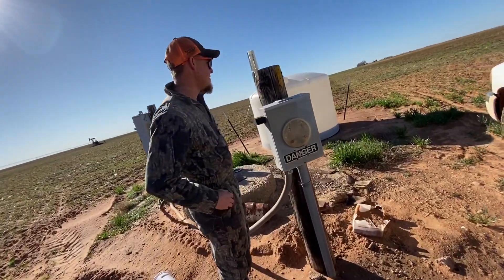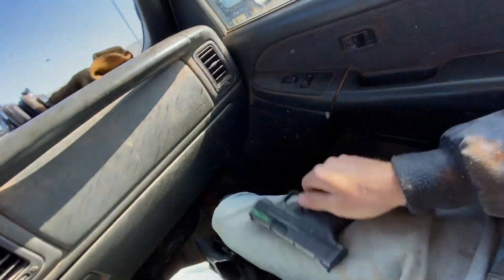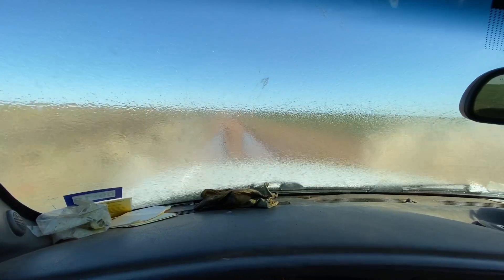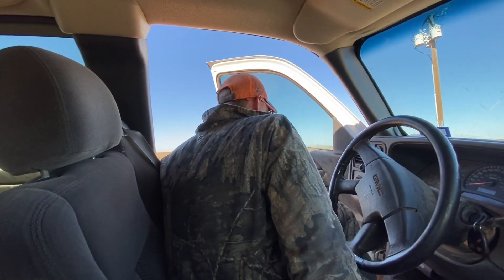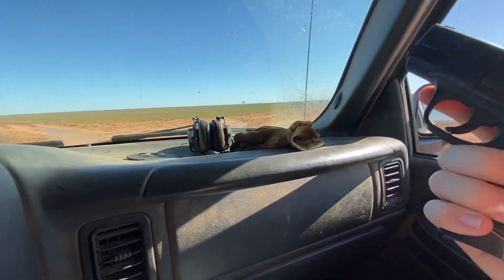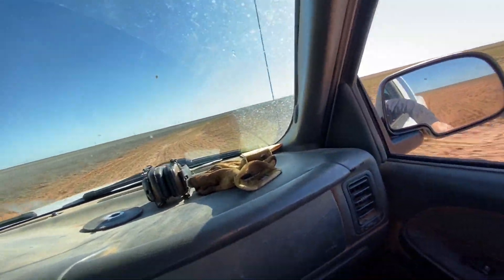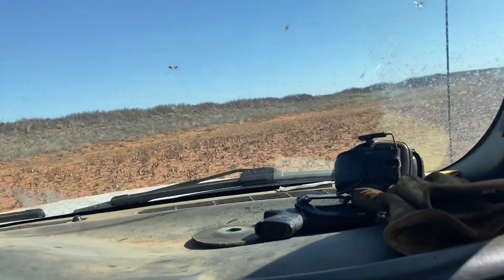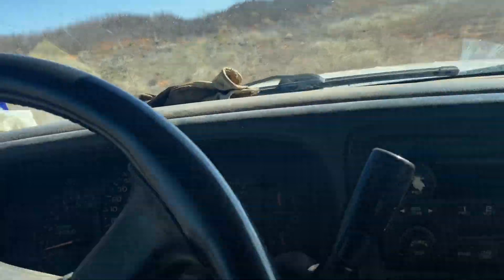Checking rain gauges after a RAIN!